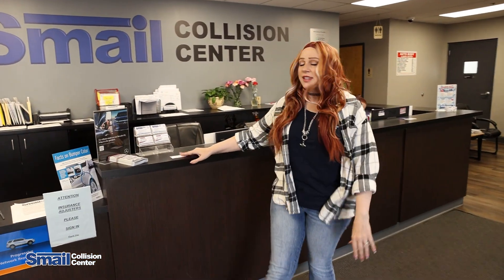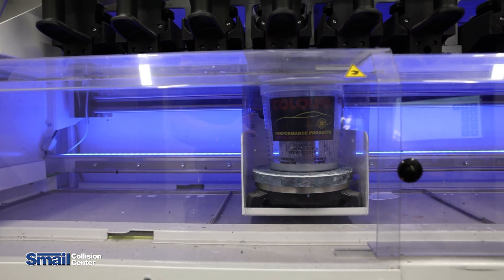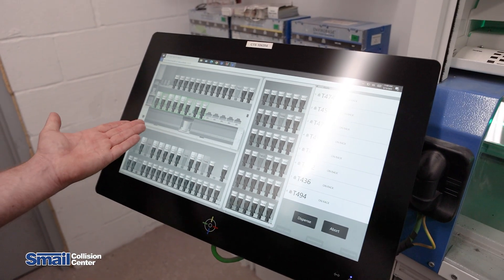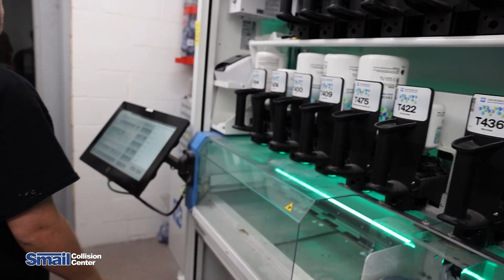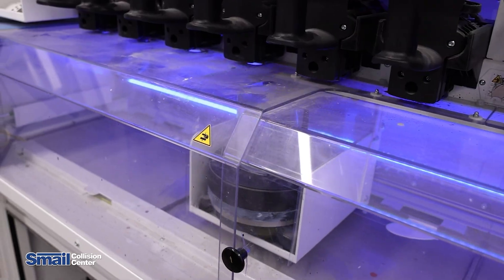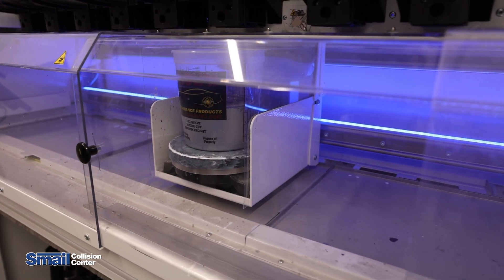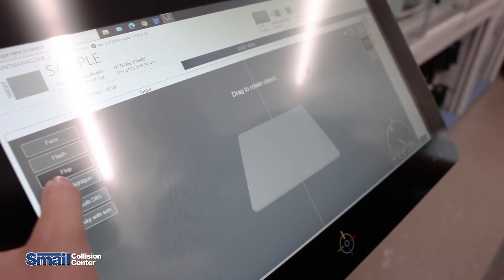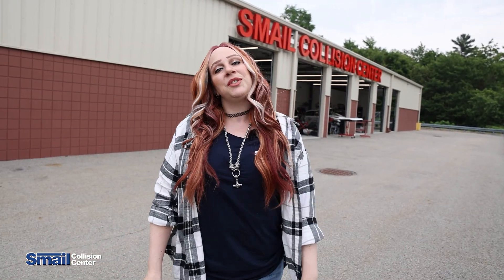How We Achieve Perfect Paint Color Matching with PPG Moonwalk Technology at Smail Collision Center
Get an exclusive backstage look at the high tech paint matching process at Smail Collision Center. Discover how precision and technology combine to achieve the perfect color match for your vehicle.

Overview of the PPG Moonwalk paint mixing system and its computer-driven accuracy

How OEM paint codes are used to select specific toner combinations

Step-by-step demonstration of toner loading, safety procedures, and paint dispensing

The role of unexpected colors in creating a perfect paint match

Introduction to the DigiMatch camera for advanced digital color matching

Check out the behind-the-scenes process that ensures your vehicle’s paint looks flawless!

00:00 Introduction
00:11 PPG Moonwalk Paint Mixing
00:40 Paint Mixing Demonstration
02:24 Digimatch Color Match Camera